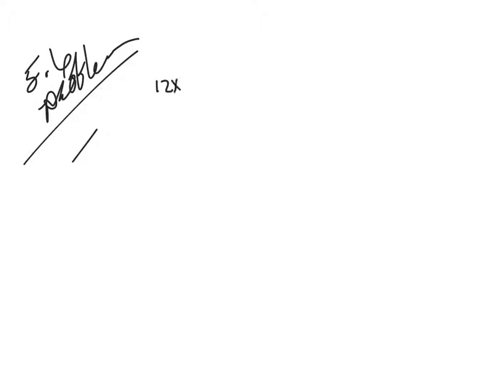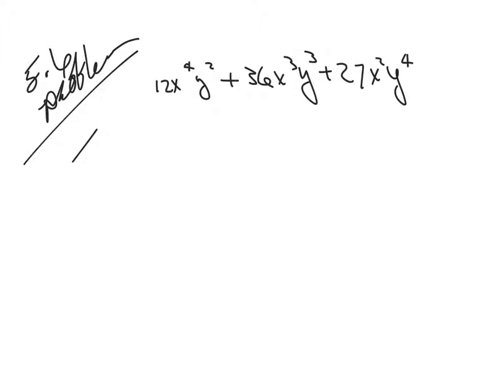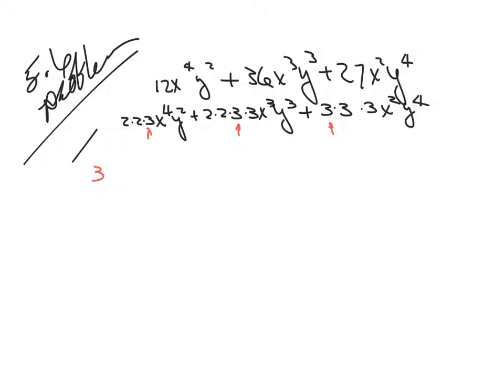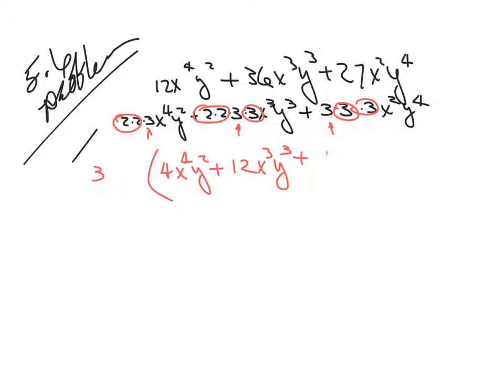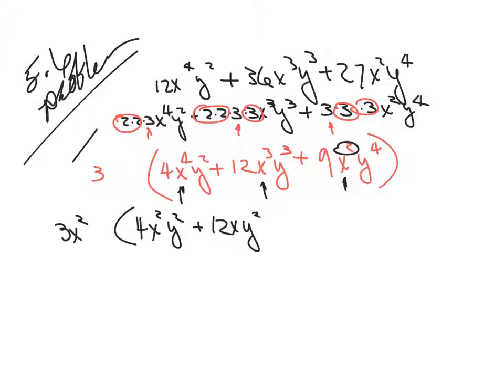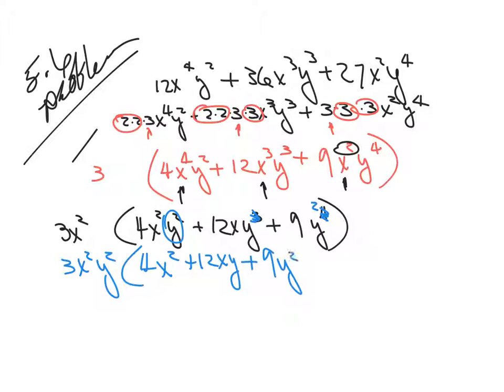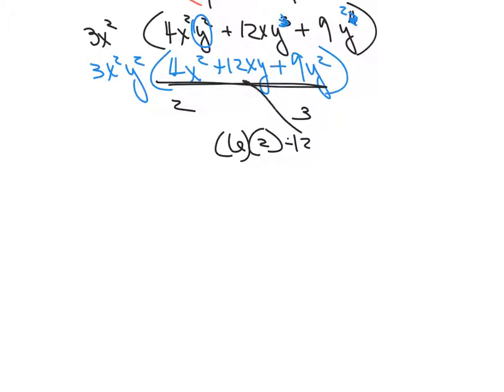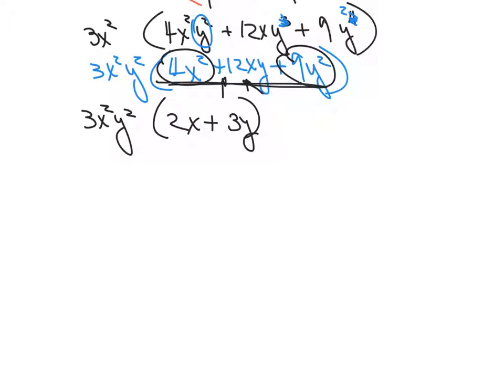L 5.6 problems, elementary algebra